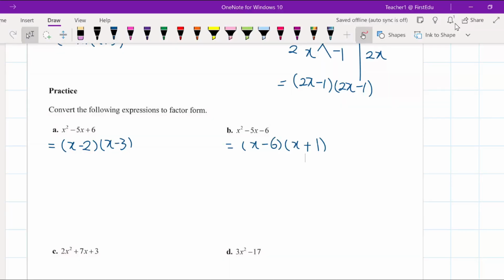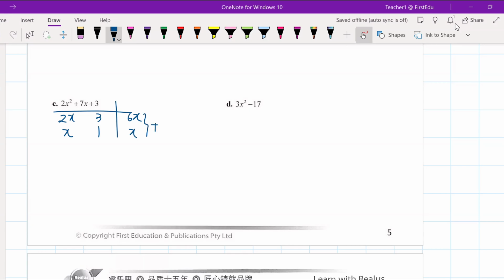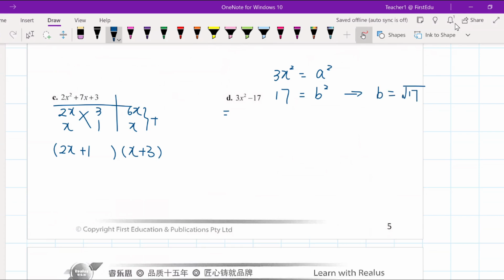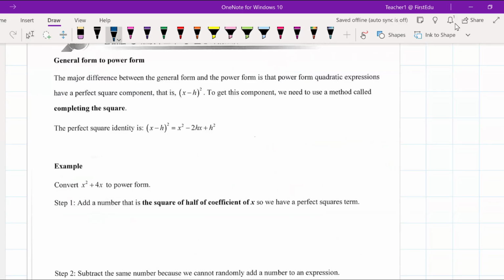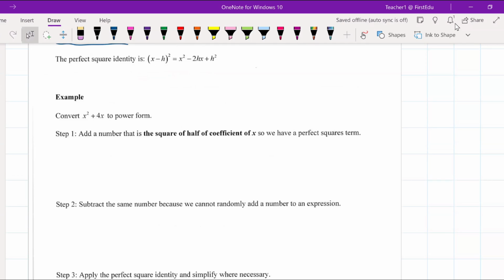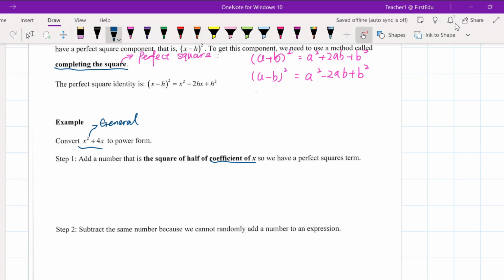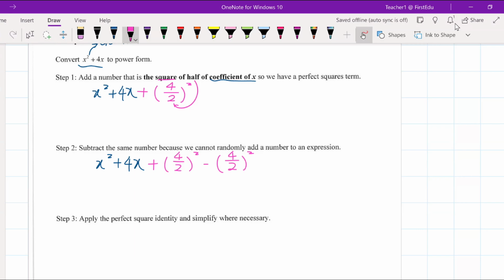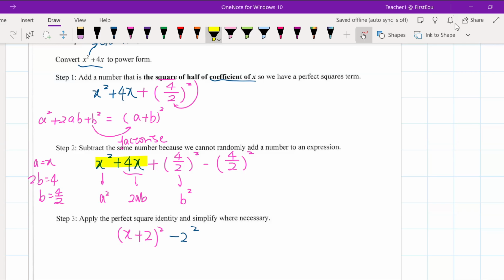跟Chuyao老师轻松征服Y8多项式与二次方程！从一般形式转换为因式形式——因式分解有妙招！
Video 2: Factorize Like a Pro – Transform Standard Form into Factored Form!
Struggling with factorization? Chuyao’s unique problem-solving approach simplifies complex expressions, making it easy to grasp and apply. Perfect for beginners and those aiming higher—learn the logic, not just the formulas!

第二集：从一般形式转换为因式形式——因式分解有妙招！
觉得因式分解复杂又枯燥？Chuyao老师用独特的“拆题法”化繁为简，帮助学生轻松理解并应用，打牢基础、突破难点，真正读懂数学！